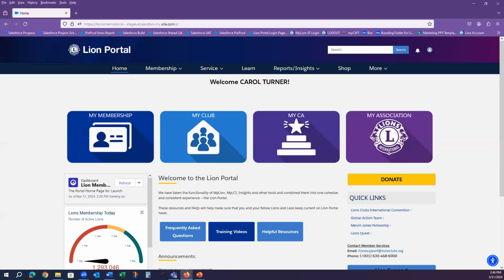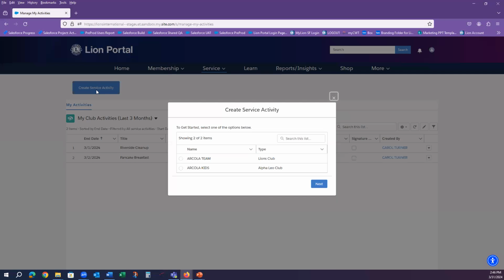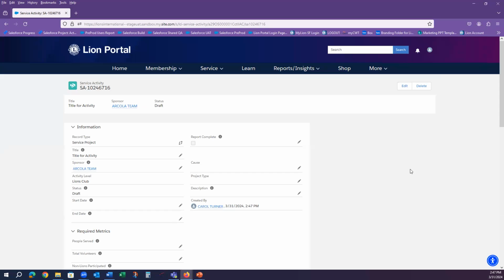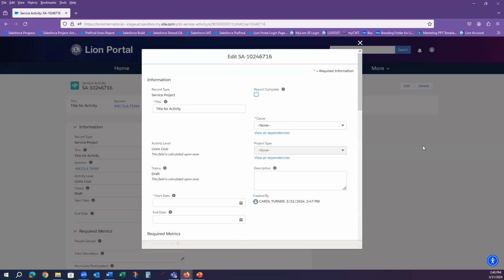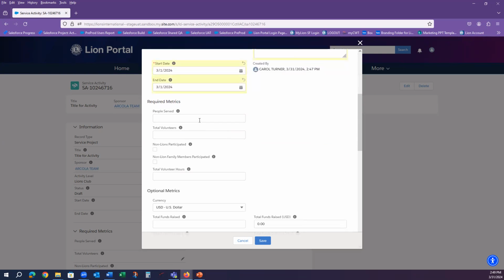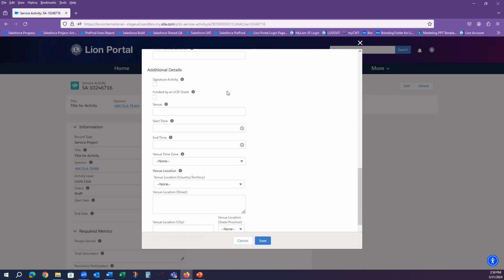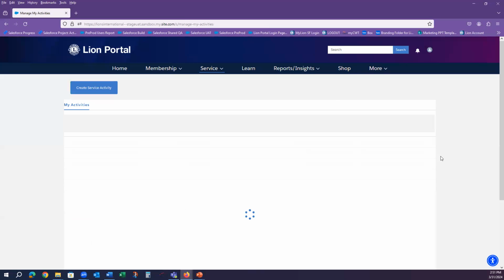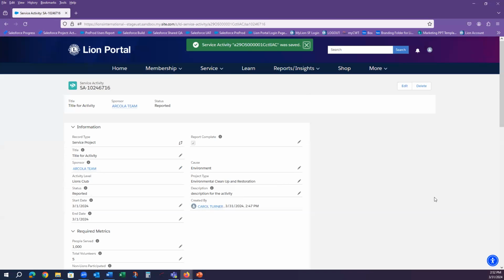Service Activities: How to Create and Report Service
This video will walk you through creating and reporting service in the Lion Portal.